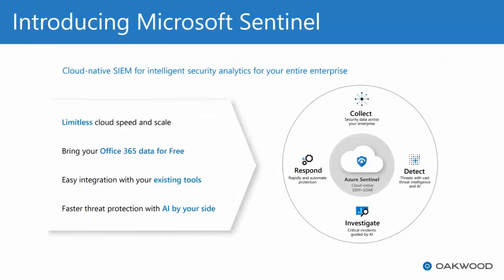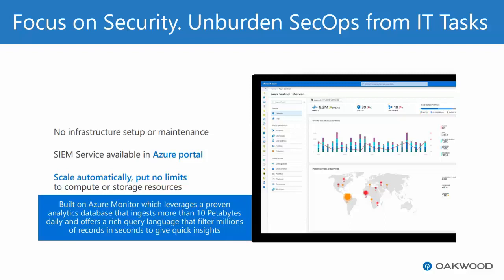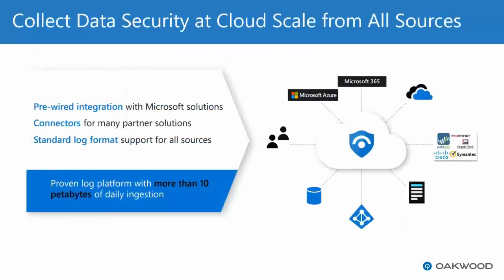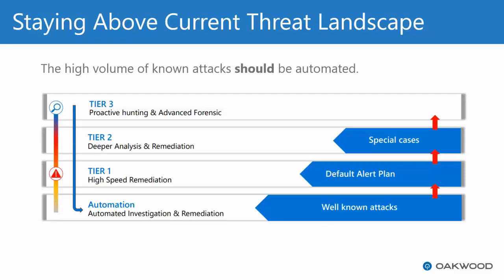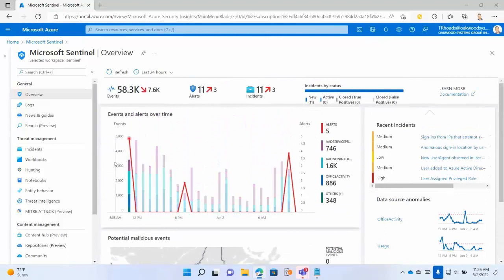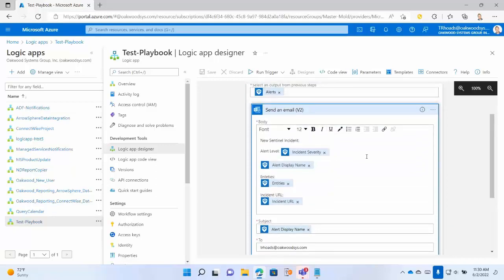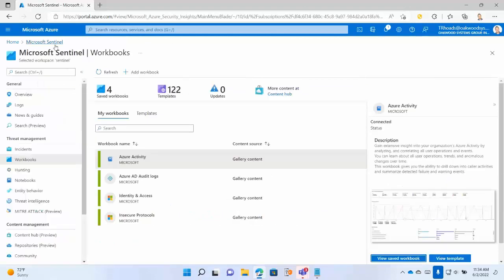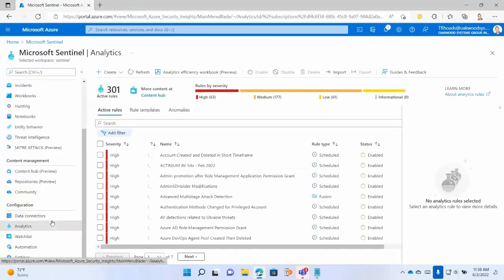Microsoft Sentinel (SIEM)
Microsoft Sentinel offers a new, modern approach to SIEM. Sentinel is entirely cloud-native and powered by AI and automation to help optimize security operations. Microsoft Sentinel’s cloud-native nature empowers users with the scale, flexibility, and speed of the cloud, while eliminating the time and money spent on managing complex infrastructure.

During this live webinar, the Oakwood team gave a broad overview of the solution before giving attendees a tour of the Sentinel dashboard highlighting its threat protection and monitoring capabilities.

Sentinel is shown to be 48% less expensive than traditional SIEMs.
Sentinel implementation results in a 79% decrease in false positives over three years.
Sentinel is 67% quicker to deploy than legacy SIEMs, helped by its extensive pre-built content and out-of-the-box functionality.
Sentinel results in a 56% reduction in management effort by eliminating infrastructure management.